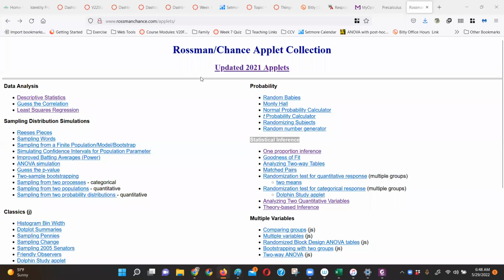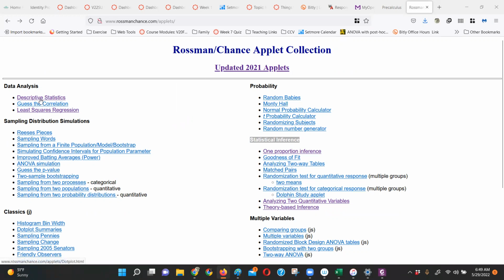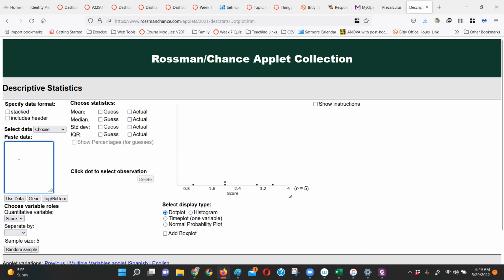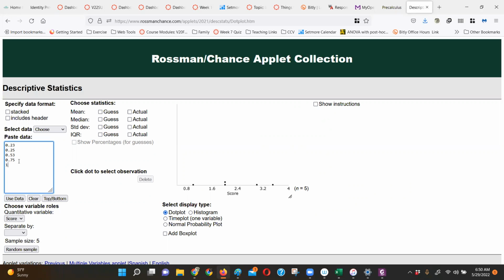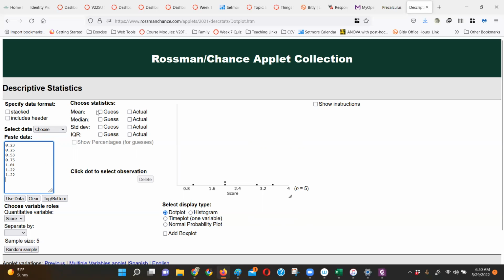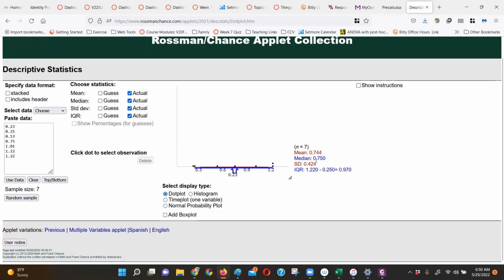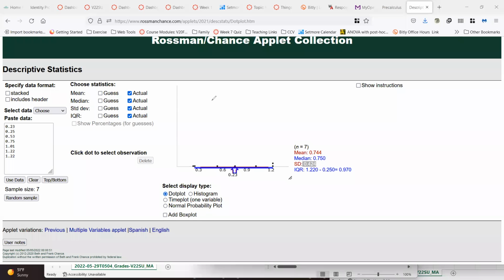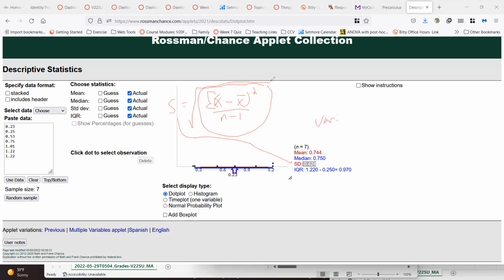Using Rossman Chance Descriptive Statistics